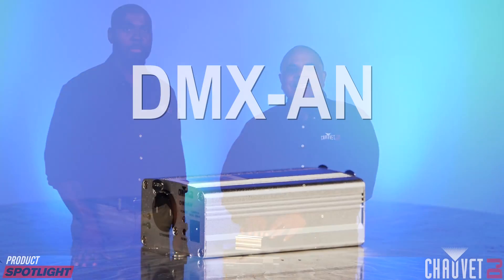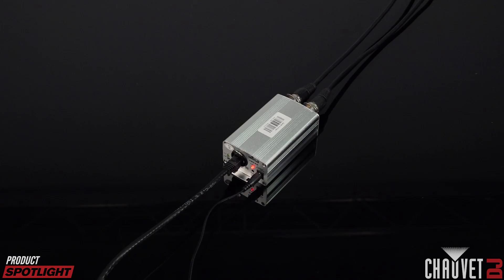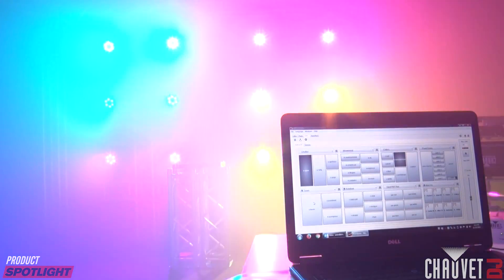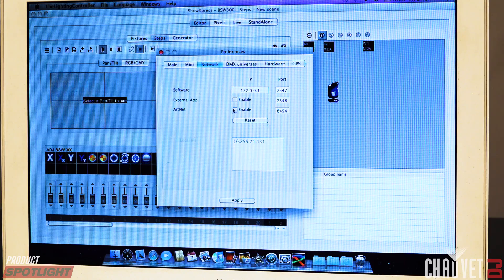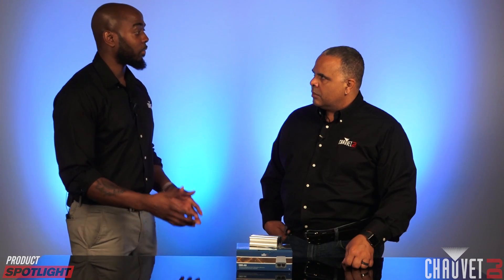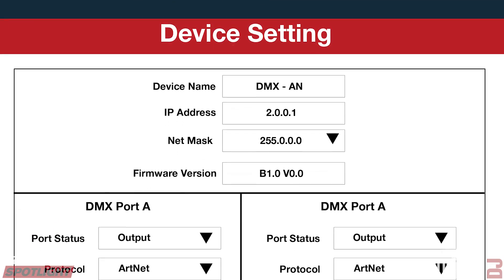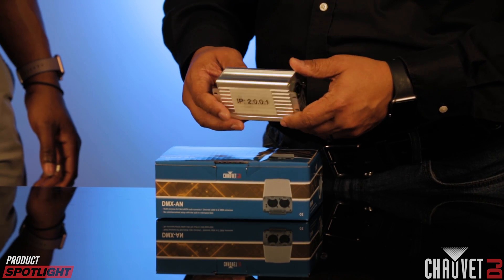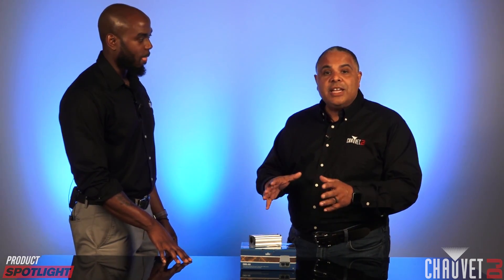Product Spotlight: DMX-AN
Have the power of multiple DMX universes at your fingertips with just one ethernet cable and the DMX-AN - a converter that functions as an Art-Net to DMX or DMX to Art-Net interface. Here CHAUVET DJ Marketing Manager Geoff Short learns more about Art-Net and the DMX A-N from Product Manager Raglan Jones.